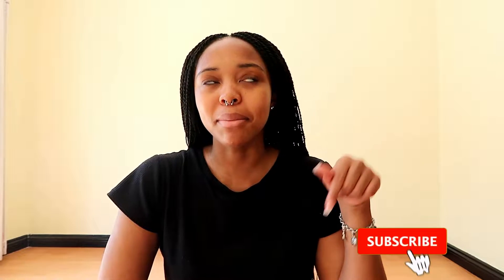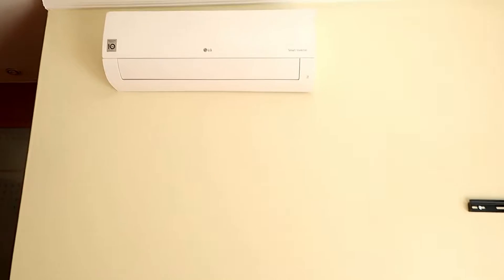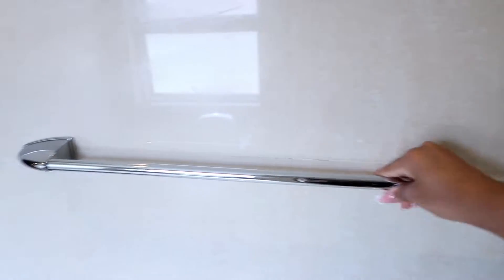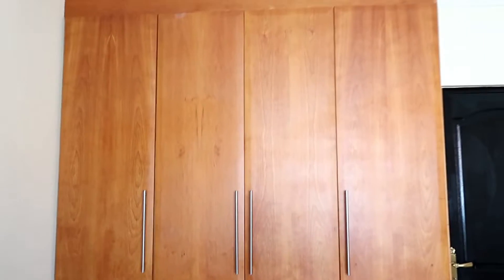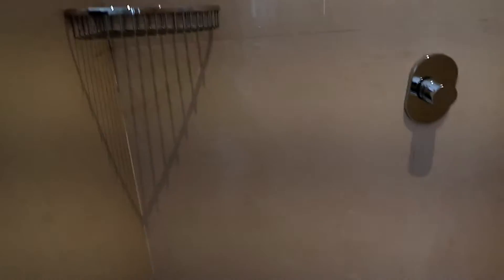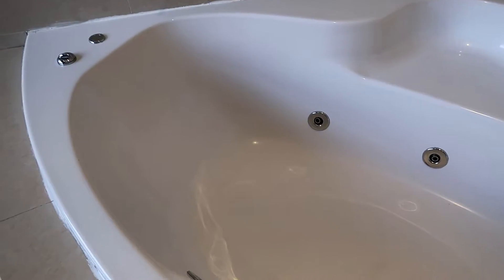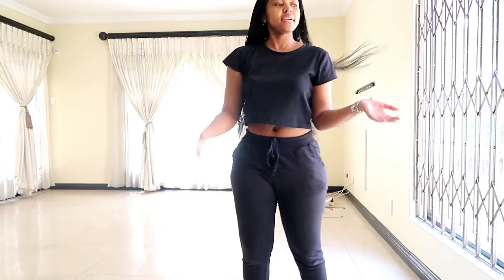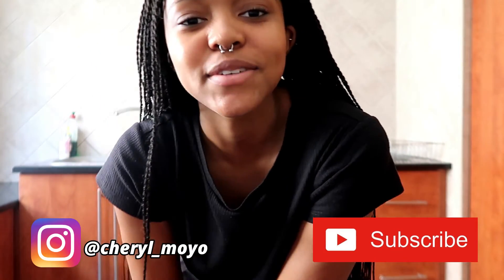EMPTY HOUSE TOUR: SOUTH AFRICA | SAYING GOODBYE TO OUR HOME | SOUTH AFRICAN YOUTUBER | VLOG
Hey guys! So as you know, my family and I have officially relocated to the UK which means that we had to pack up our old house in South Africa and say goodbye. So I decided to film an empty house tour for you guys so that you could see our home. Unfortunately, I couldn't show all the rooms because the house was still in the process of being packed up but I hope you enjoy seeing the other rooms!

YouTube Equipment:
SD Card
Ring Light

FAQ:
Age: 20
Camera: Canon G7X Mark II
Lighting: Natural Lighting and 6" Ring Light